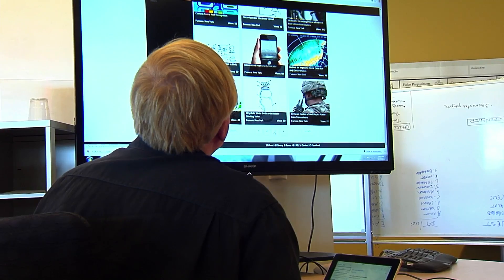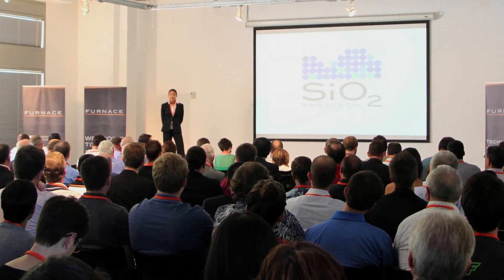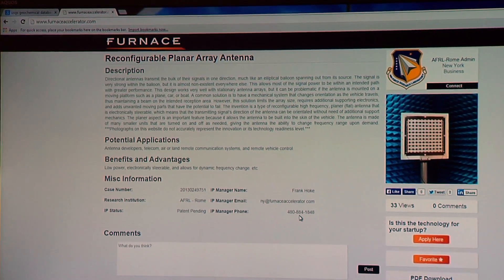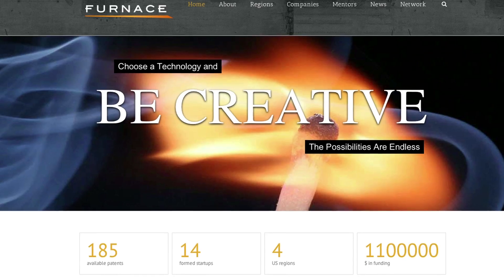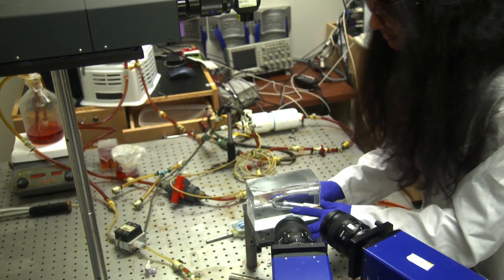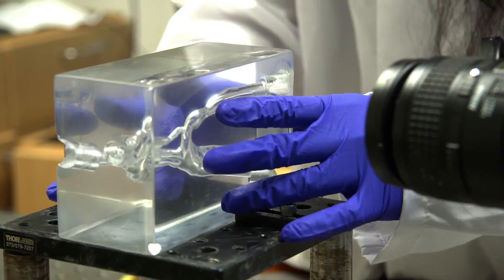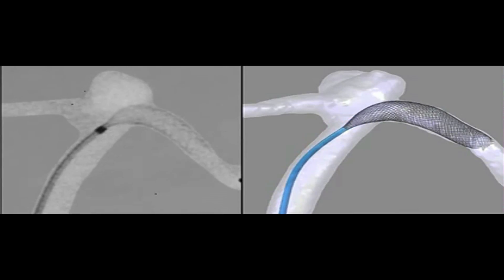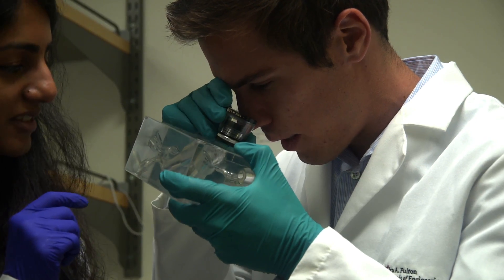GCOI 2014 Academia Finalists